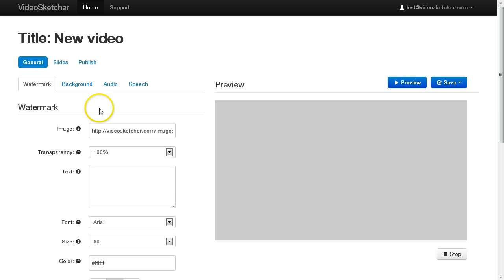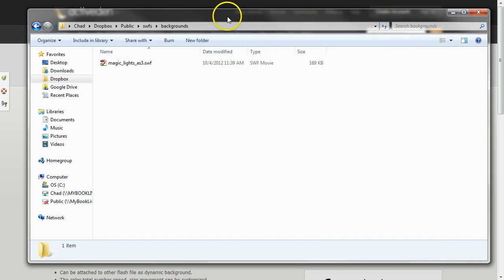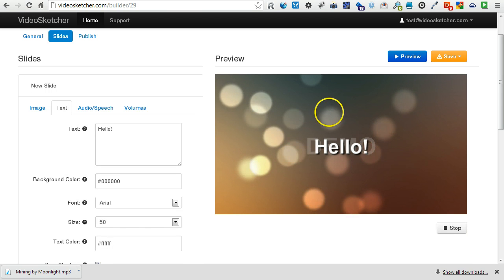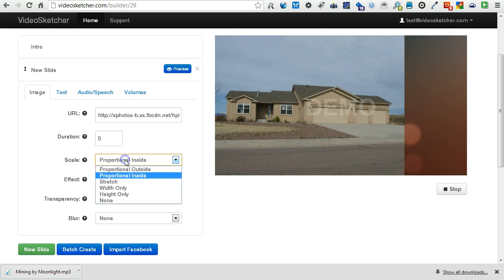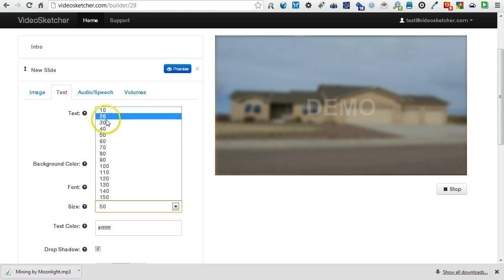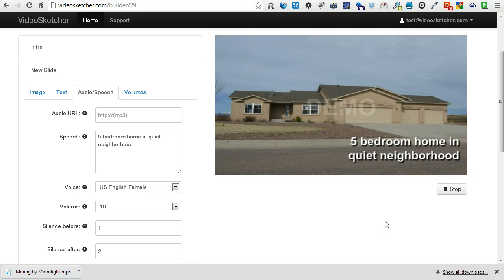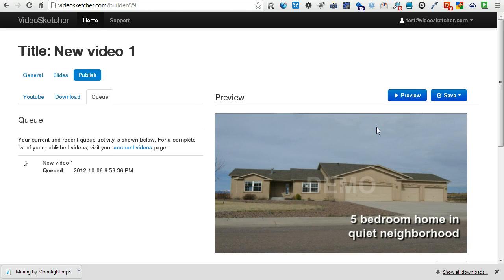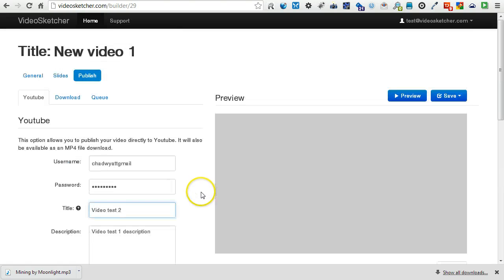VideoSketcher - Creating a video